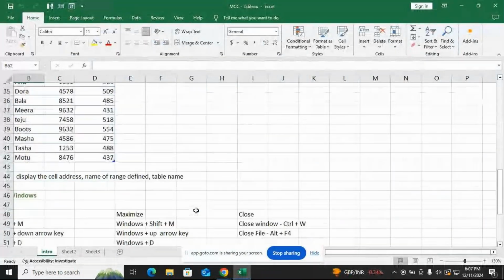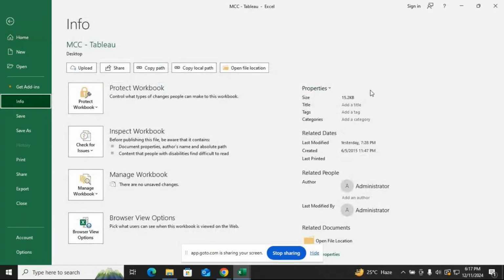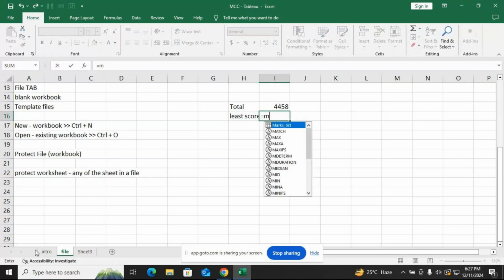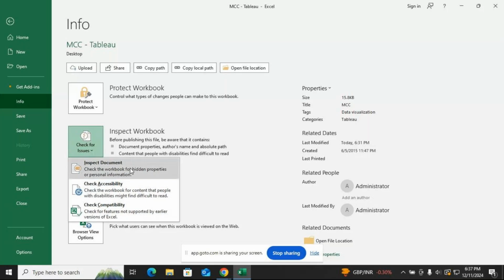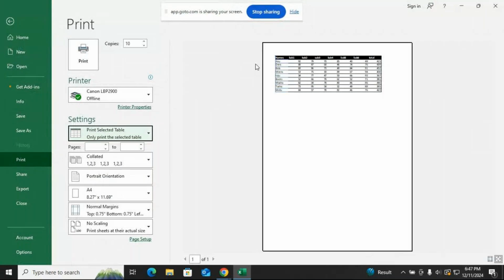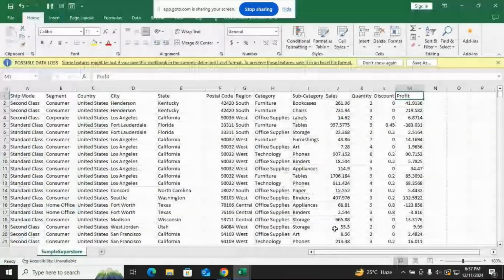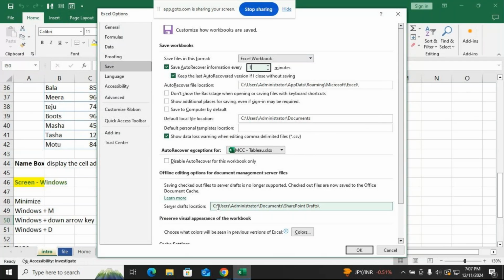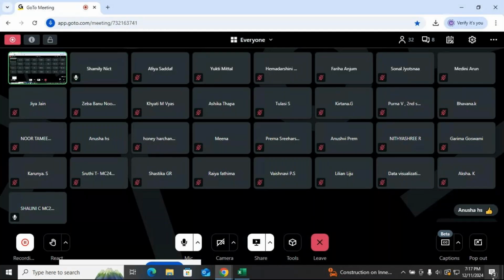Shamily Tableau 11th Dec Mcc